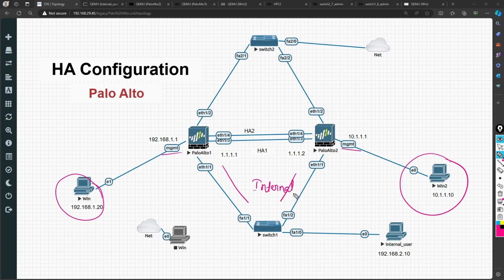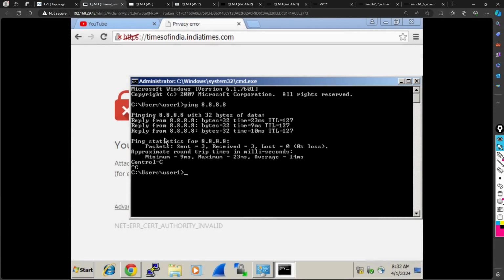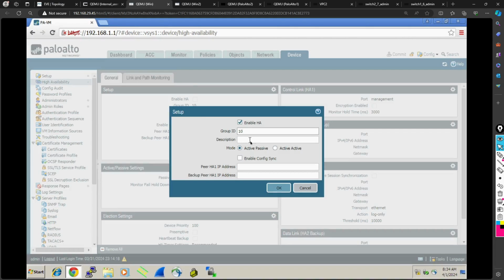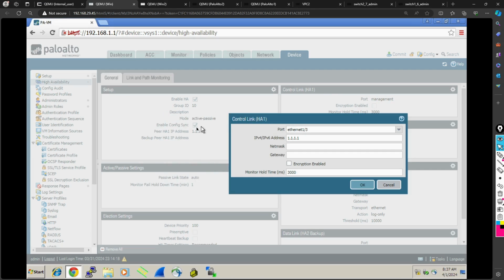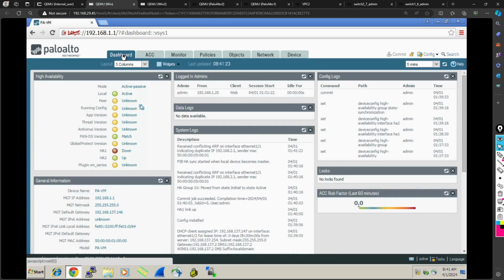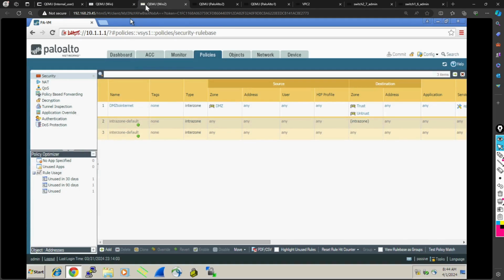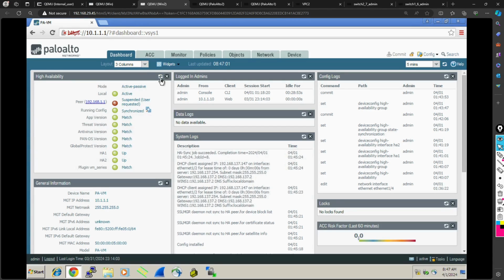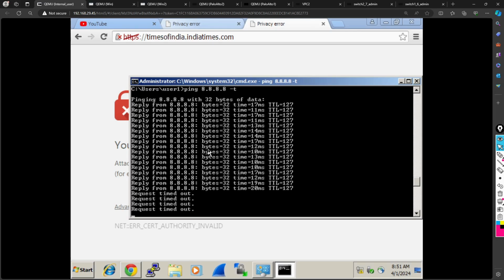HA Configuration in Palo Alto Firewall | High Availability in Palo Alto | Part 2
In this palo alto firewall video training you will understand HA configuration in palo alto firewall. We will discuss what is ha and why is it required in production environment. In this video i have focused on detailed HA configuration concept this will help you learn the basic understanding of HA and how can we implement that concept of HA configuration in Palo Alto using lab session. We will learn heartbeat timer, link monitoring and path monitoring failover in palo alto. you will how to configure device priority in firewall and how does the active-active and active-passive work. You will also learn what is stateful and stateless failover and how does it trigger.